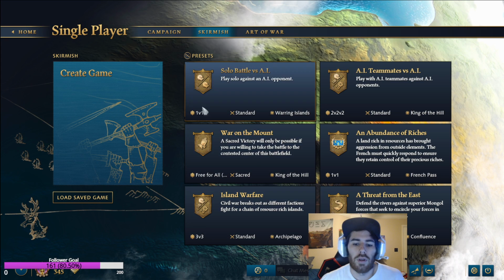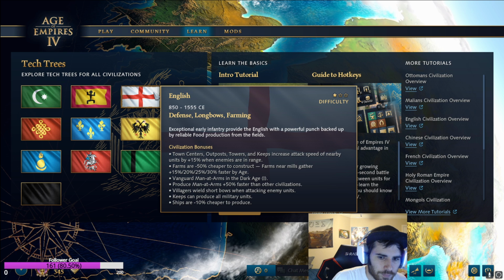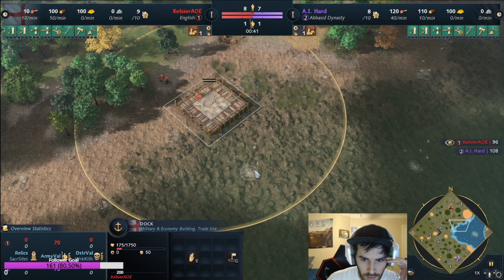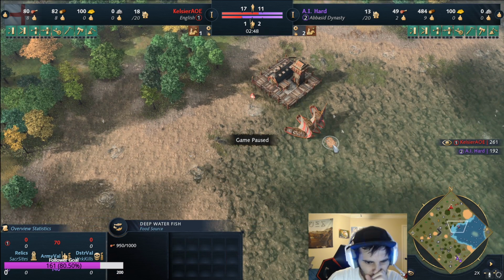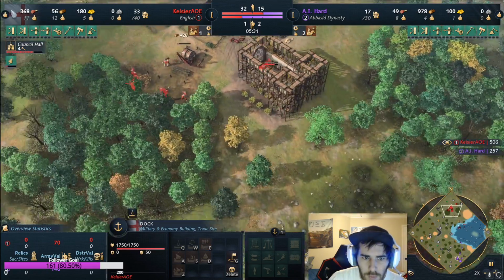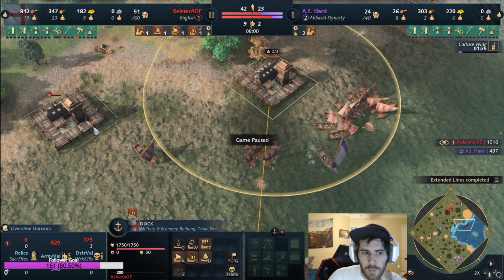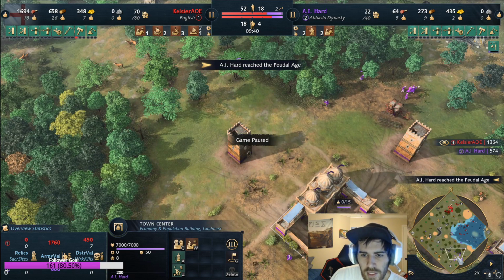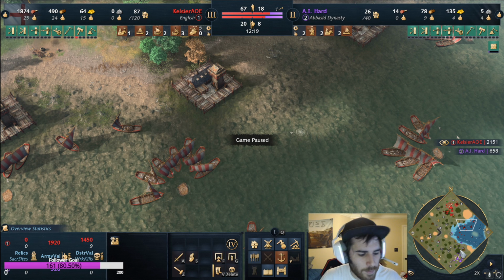Complete Guide To Water Maps In Age of Empires IV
I forgot to talk about Abbasid in the video, they do get cheaper docks, but Rus, HRE, China, and English are still the best water map civilizations (english has cheaper boats and admiralty upgrade, the other three civs have boosted wood gathering)